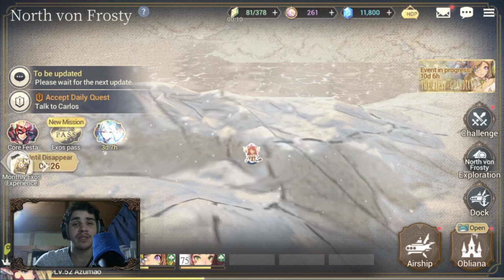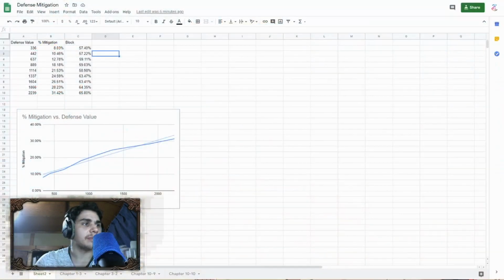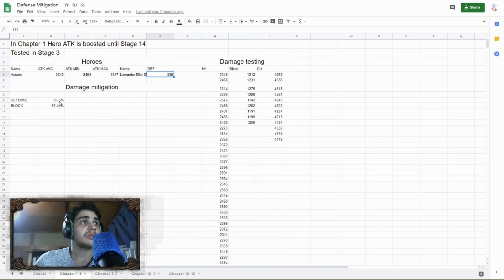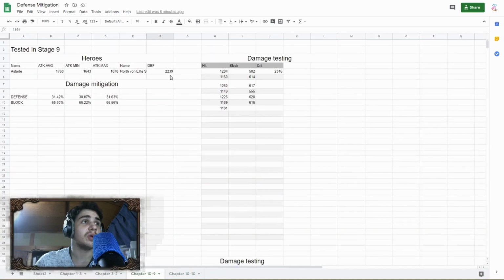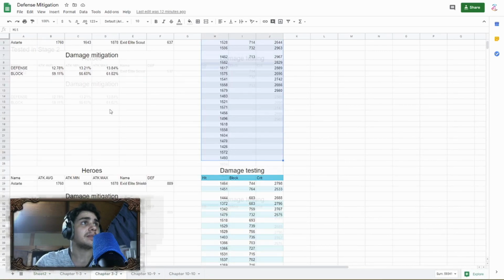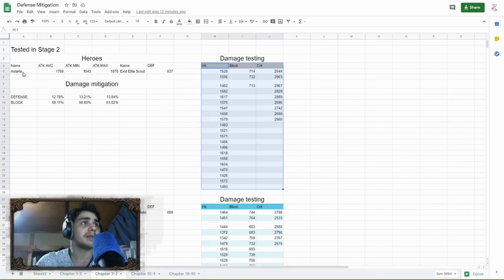Damage mitigation - How Defense Scales | Exos Heroes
Yo guys,

this is a rather short one. I want to share mitigation values with you, which I collected over the past days.

It seems like a fairly linear progression from my testing, however that needs to be expanded.

The grand adventure to search for ‘Exestruk’, the missing sword of the emperor, and the curse of the ancient dragon!
Experience the adventure of your lifetime.
Experience the unique visualism beyond your imagination.
Experience the unique, extraordinary RPG!
VISUALISM PLAY ≪Exos Heroes≫

Face the evil forces threatening the peace of the Exos Continent!
■ Ride on the ancient Airship awoken from a deep slumber to go an adventure!
Welcome to the mystical fantasy land where Airships roam the sky.
Become the Airship captain and feel the vast world!
Join the ancient dragon Bitru and treasure hunter Zeon in this original RPG
Experience this fascinating story unfold before your eyes.
■ Walk and run! World-map with freedom!
This world is full of exciting contents where you can explore the lost ruins and hunt for lost treasures.
Experience the unique contents of Exos, the original RPG on mobile!
■ Epic graphics! It’s not a cinematic video!
Intense battles in a fairytale-like world!
Thrilling skill actions! Experience the true fun of turn-based game through strategic battles!
Illustrations of beautiful characters, and the fantasy world of magnificent landscapes.
■ Enjoy a new type of RPG with battle system like no other!
Take advantage of Guardian Stone system to ‘break’ the enemy, and add more fun to strategic battles!
■ The quality of every single character in the game are as fine as the main character! Collect more heroes!
Collect over 200 heroes with unique character designs, and enjoy the awesome play with powerful Fatecore!
Fiery intense battles will bring satisfaction to both your eyes and heart!